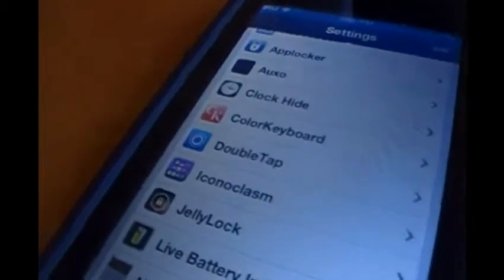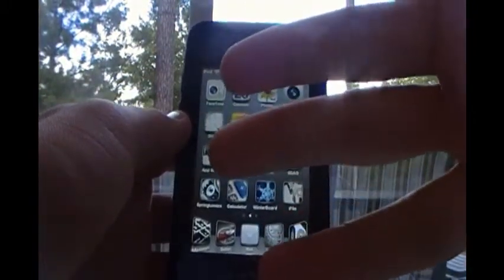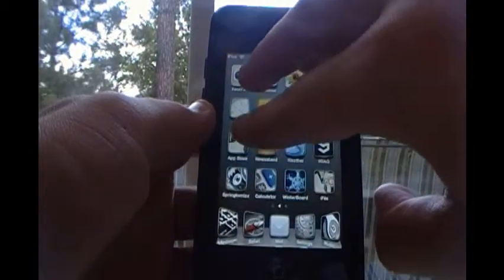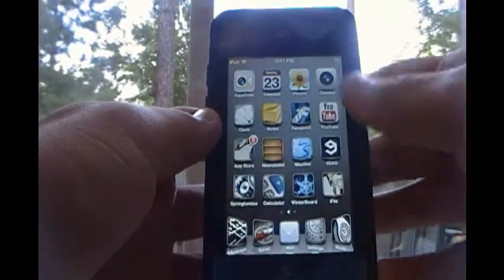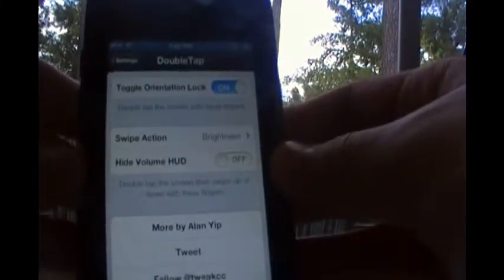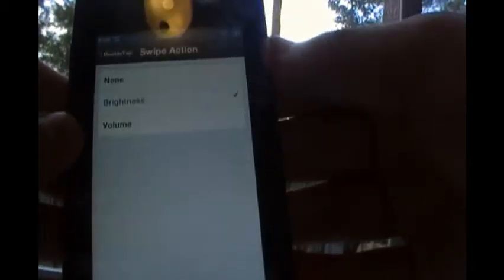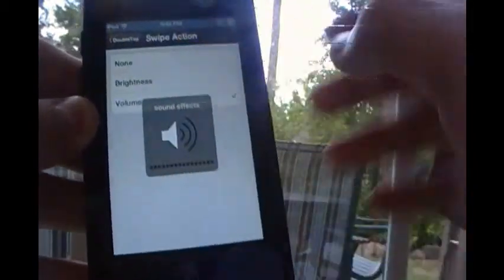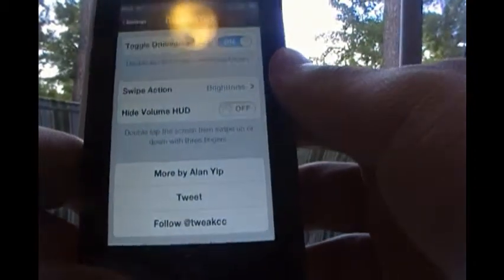DoubleTap (Touch Gesture Toggles)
If you like tweaks like Zephyr this is the tweak for you. I will be trying to upload more daily, since it's summer and i have less obligations. I also hope to branch out into tech review as well as tweaks.